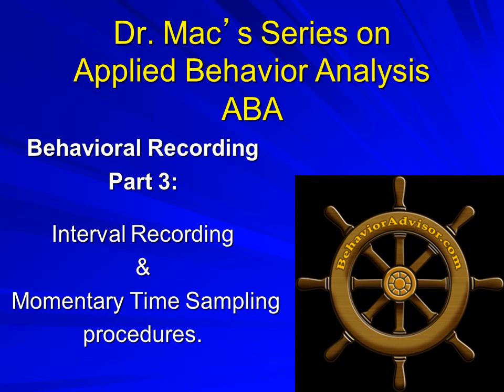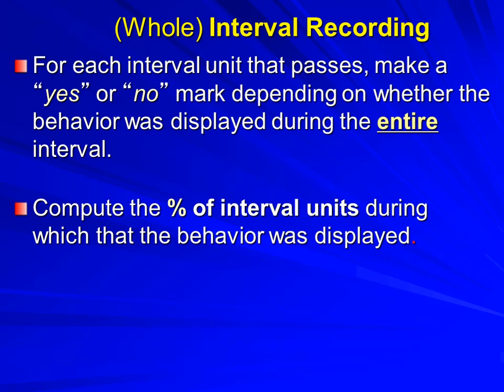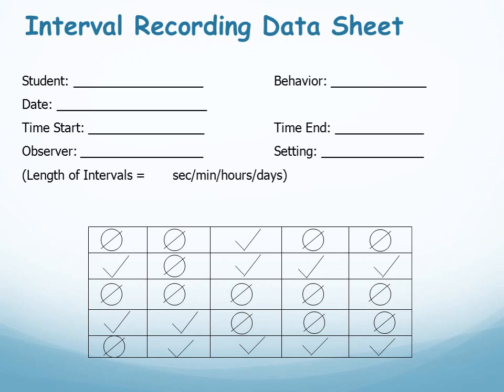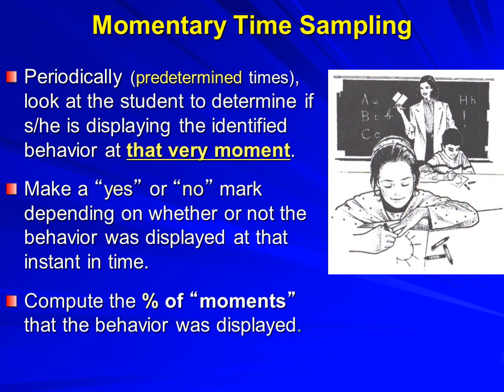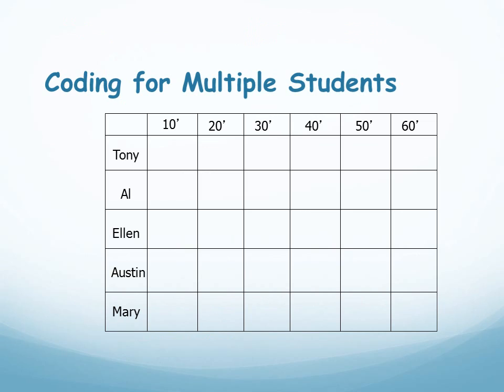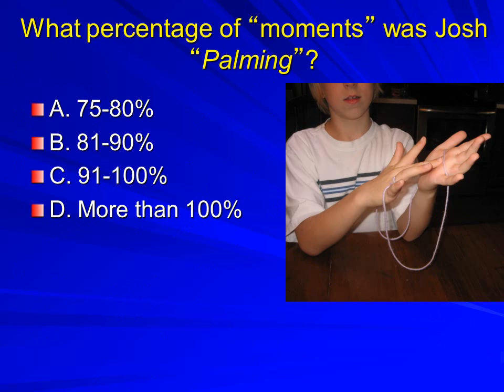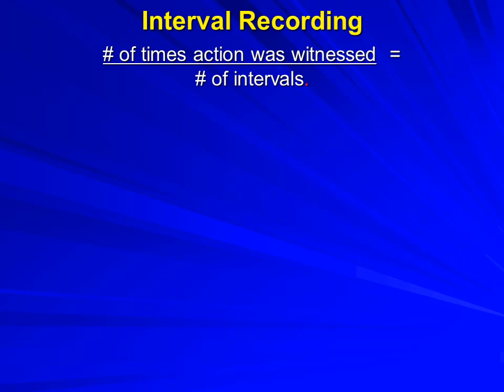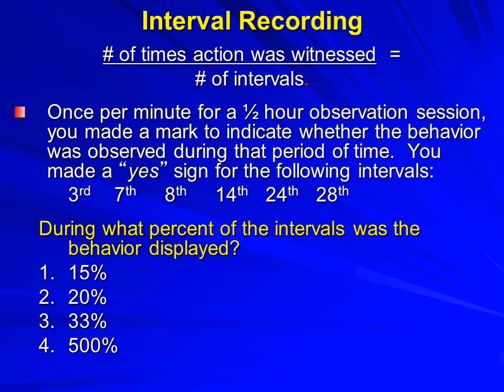Behavioral Recording Part 3 - Interval & MTS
Interval and momentary time sampling procedures for recording behavior.